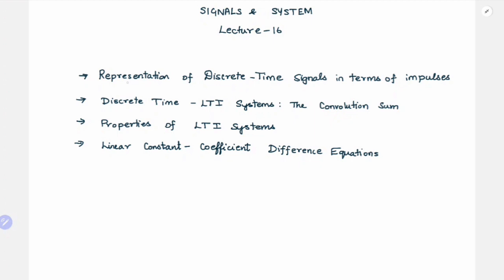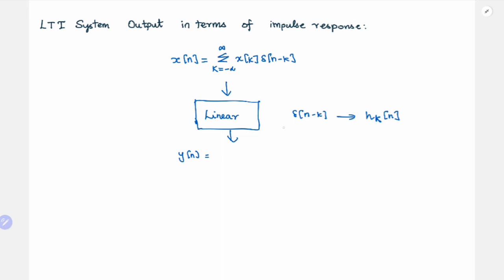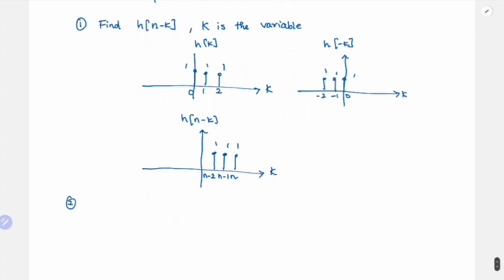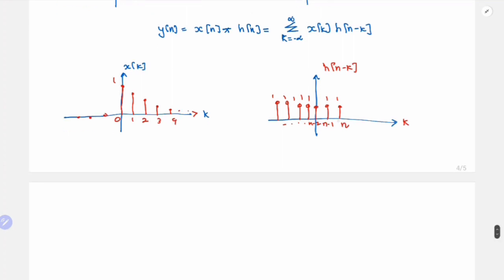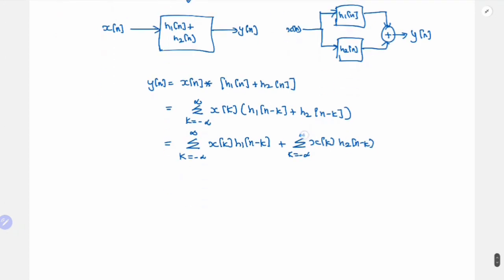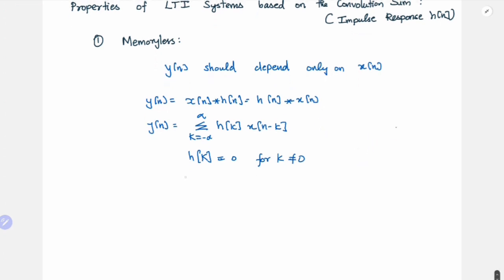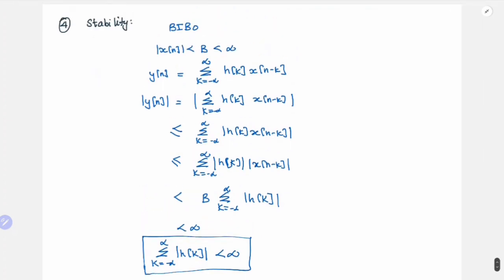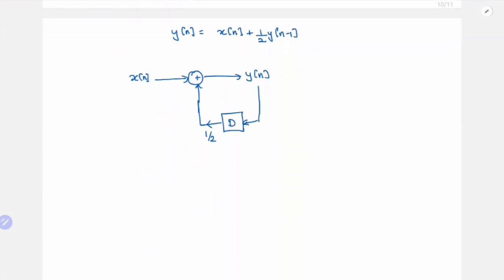Lecture 16 | Convolution Sum | Signals and Systems | Ram Balaji S | AIR 1 GATE EC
Chapters:
00:00 - Introduction
00:51 - Representation of DT signals using impulses
06:05 - LTI System output in terms of impulse response
09:40 - Convolution Sum - Example
19:42 - Example 2
24:36 - Properties of Convolution Sum
35:26 - Properties of LTI System based on impulse response
44:35 - Linear Constant Coefficient Difference Equations
51:15 - Concluding Remarks